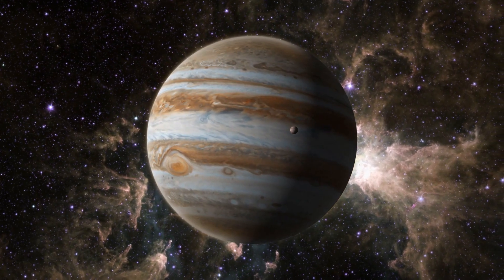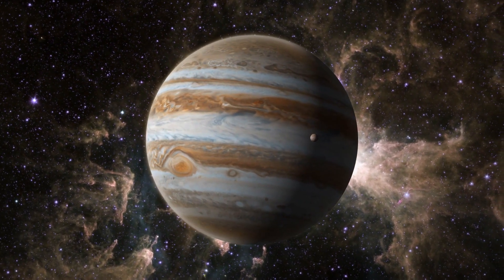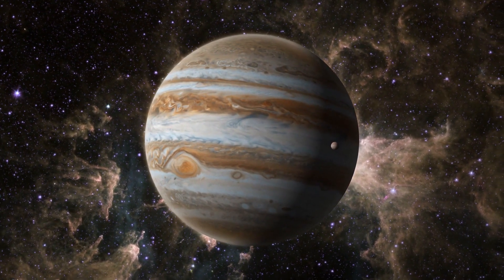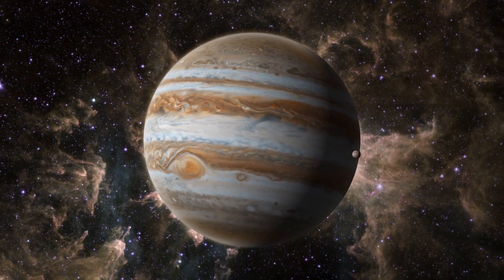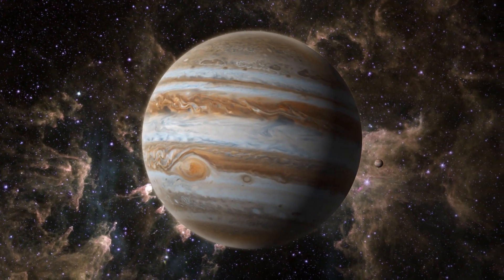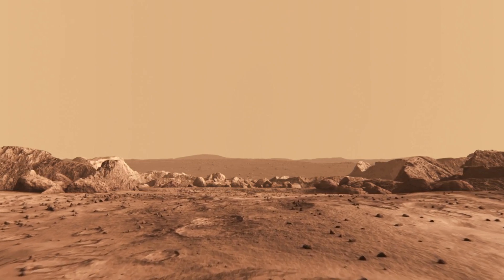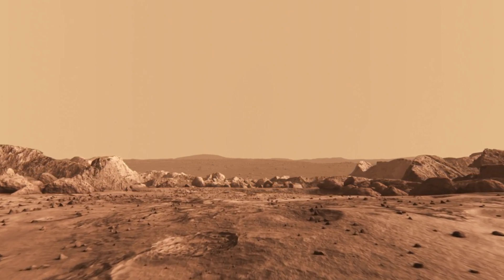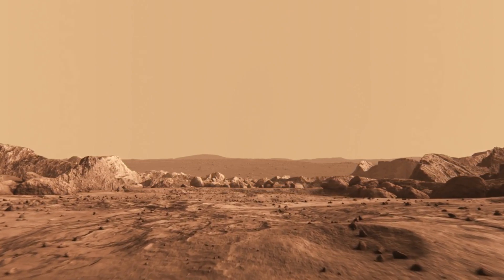Hubble Space Telescope Finds Surprises Around a Star That Erupted 40 Years Ago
🚀 Hubble Discovers Surprising Changes in a Star That Erupted 40 Years Ago! 🌟

In this thrilling video, we dive into the latest findings from NASA's Hubble Space Telescope, revealing astonishing changes in the binary star system HM Sagittae (HM Sge). This star system erupted 40 years ago as a bright and long-lived nova, and new observations have brought fascinating insights.

🔭 Key Highlights:

Discover the history of HM Sge, a unique symbiotic star system.
Learn about the incredible increase in temperature detected by Hubble's UV spectroscopy.
Explore the role of the retired SOFIA observatory in uncovering water, gas, and dust dynamics around HM Sge.
Understand the collaboration between professional and amateur astronomers in monitoring this rare event.
Join us as we explore how these findings contribute to our understanding of stellar evolution and the mysteries of binary star systems. Don’t miss out on this captivating journey into the cosmos!